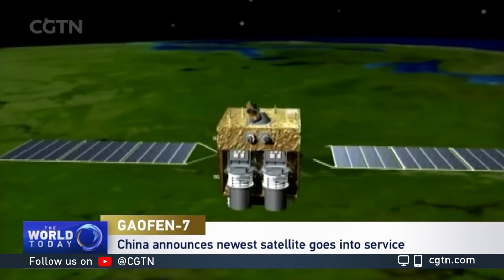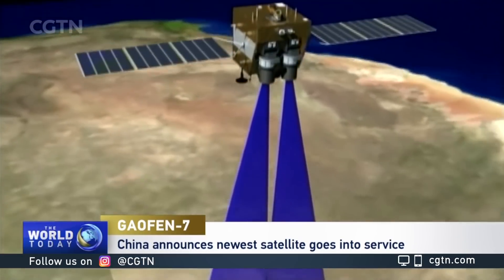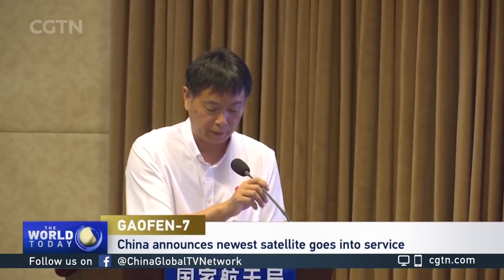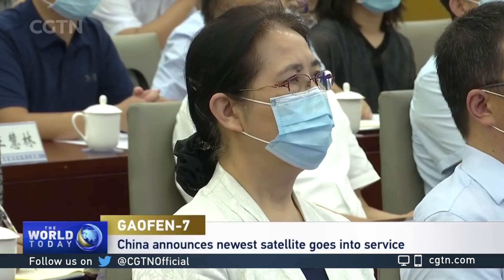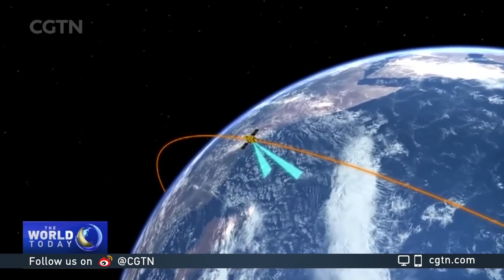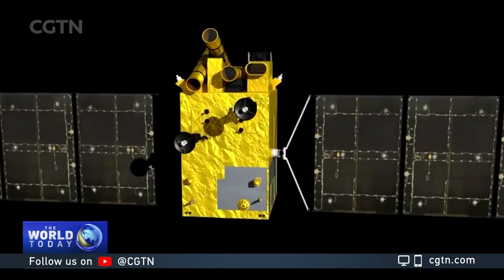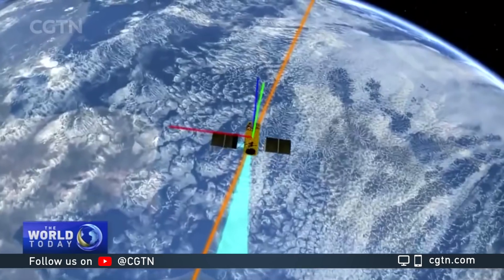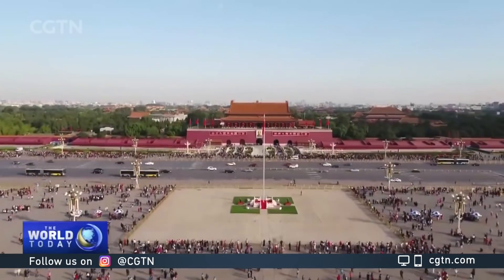China newest satellite goes into service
China's Gaofen-7 imaging satellite has officially gone into service, and it promises to be the most advanced in the series. It's the country's first civil-use 3D surveying and mapping satellite and can produce highly detailed images and data in real time. The Gaofen-7 was launched last November but underwent rigorous testing. It's being hailed as a milestone for China.